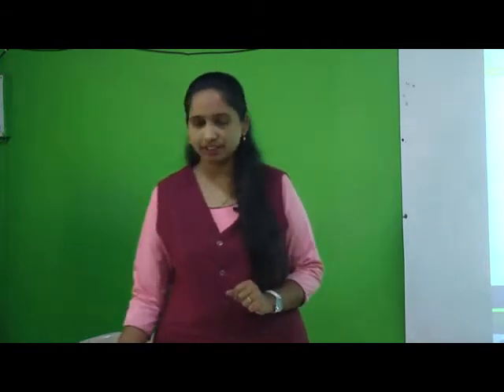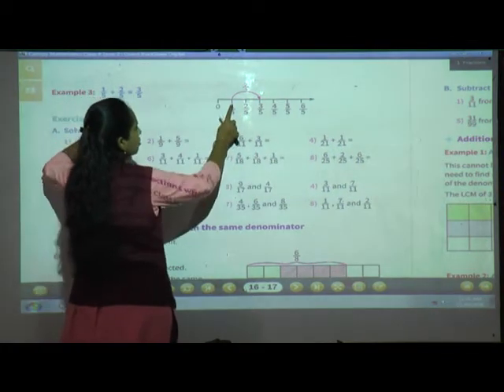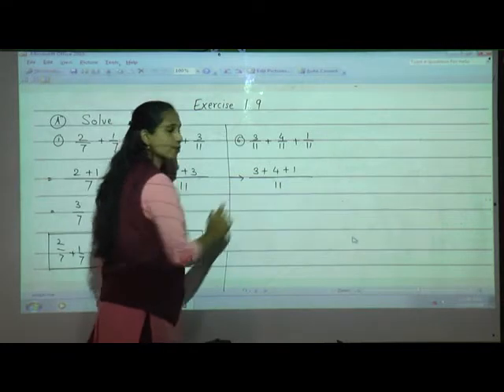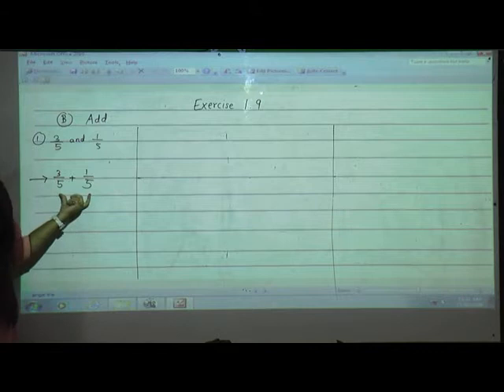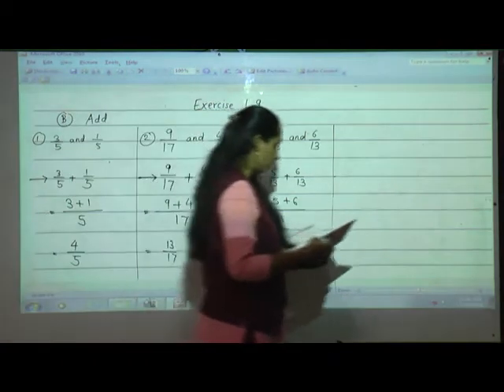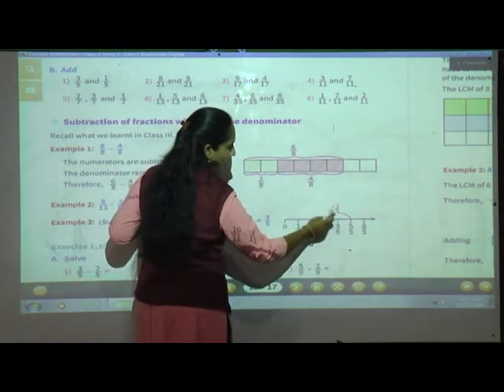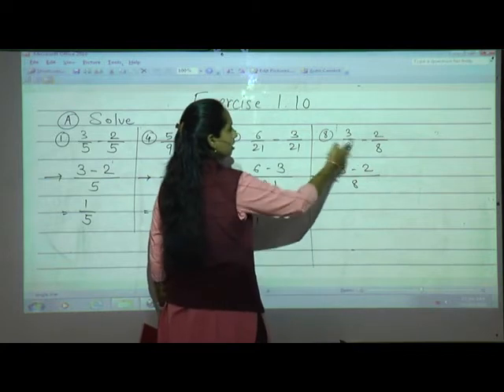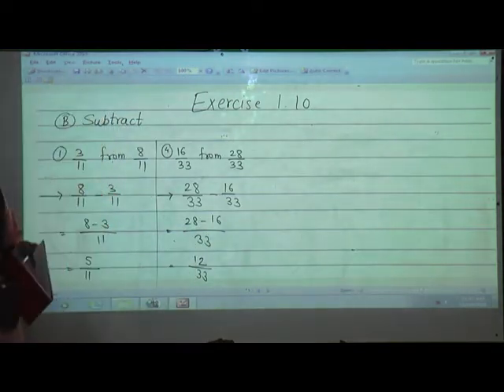Episode 68 Std IV Maths L No 01